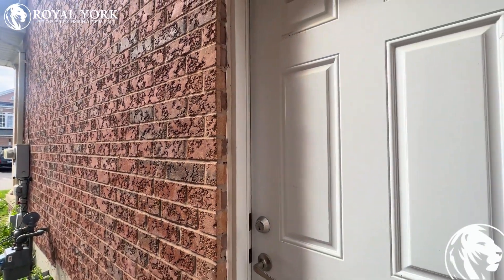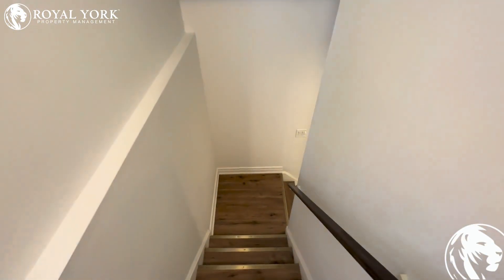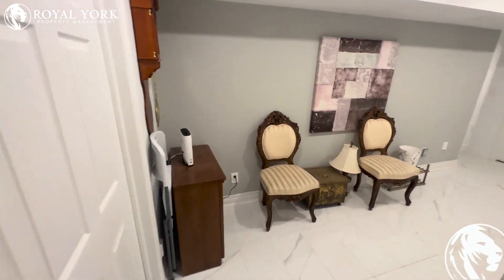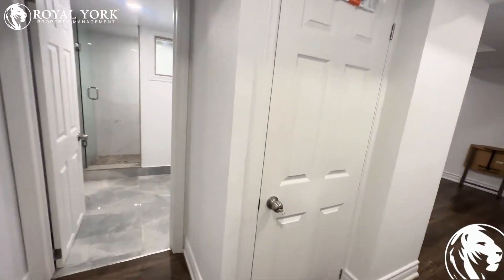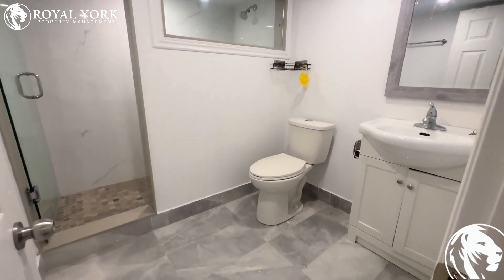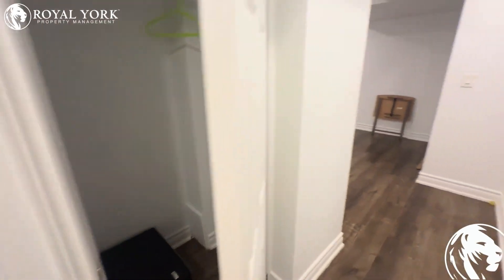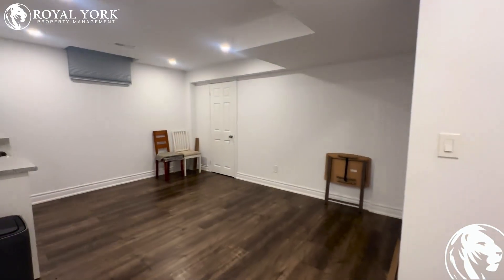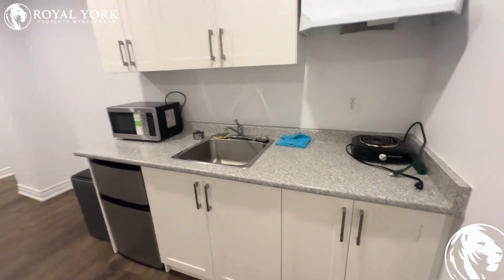STUDIO BED 1 BATH - BASEMENT FOR RENT - 60 MAPLE VALLEY ROAD, MAPLE, ONTARIO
Studio Bedrooms, 1 Bathroom, Near Parks, Public Transportation, Bus Stops, Schools, Shopping Malls, Grocery Stores, Restaurants, Bars and Sports Clubs. The unit also has an  Upgraded Kitchen, Laminate Floors,  Upgraded Bathrooms,  and Tons of Natural Light.

ADDRESS AND INTERSECTION:
2-60 Maple Valley Road, Maple, Ontario L6A 0X8
Dufferin Street and Rutherford Road

UNIT FEATURES:

Studio Bedrooms | 1 Bathroom
- Upgraded Kitchen
- Stainless Steel Appliances
- Laminate Floors
- 8 Foot Ceiling
- Upgraded Bathrooms
- Regular Closets
- Ensuite Bathroom

BUILDING AMENITIES:

- Public Transit
- Laundry Facilities
- Wheelchair Access

Available Immediately!!